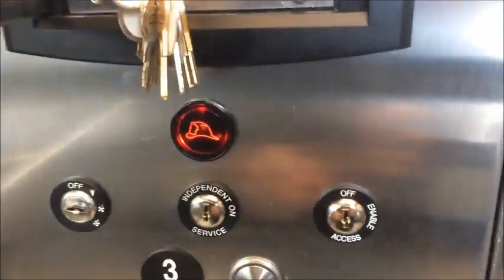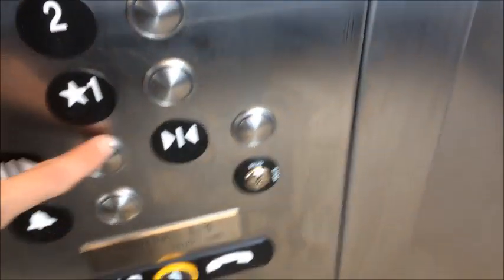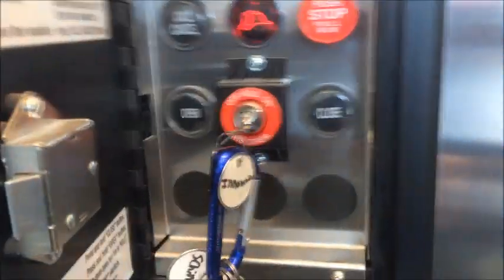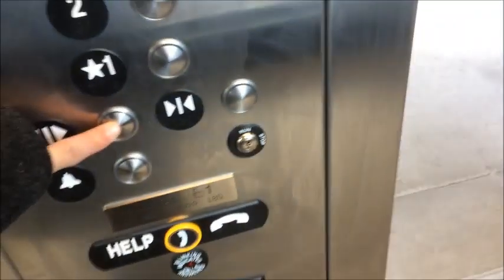Fire Service on a ThyssenKrupp Elevator | Elevator Video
Demo of fire service on an elevator.